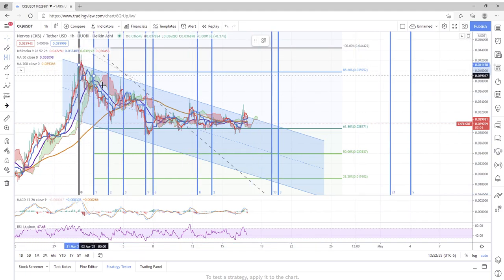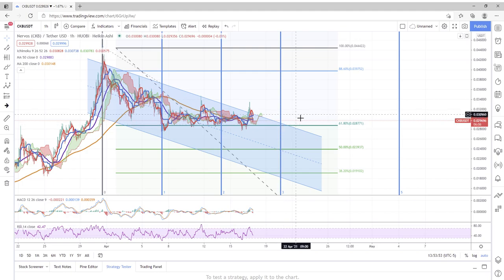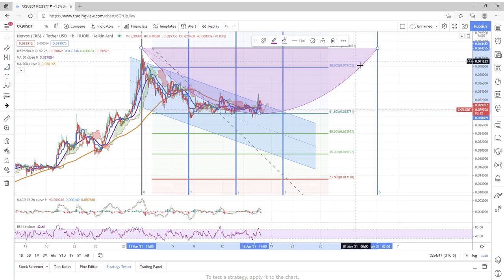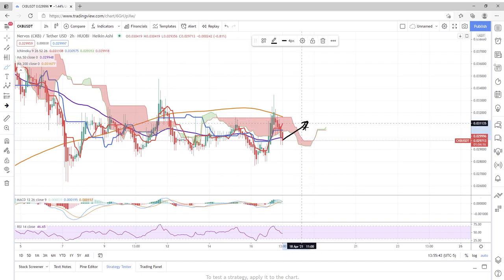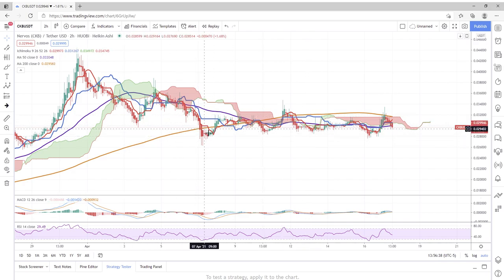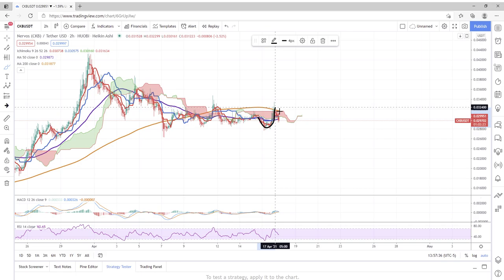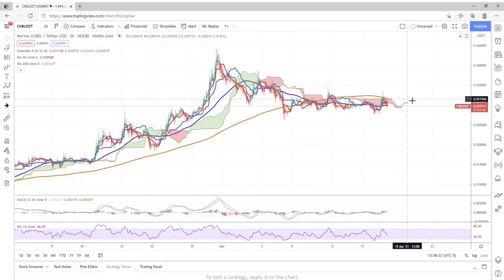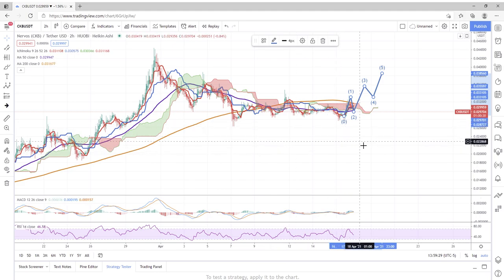CKB Nervos Network 4/17/2021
Crypto TA on  CKB Nervos Network